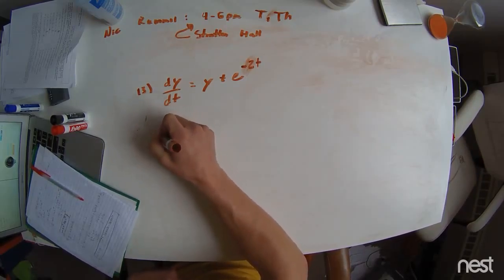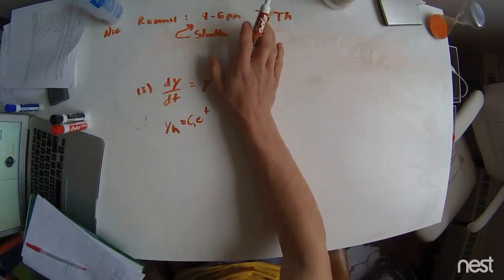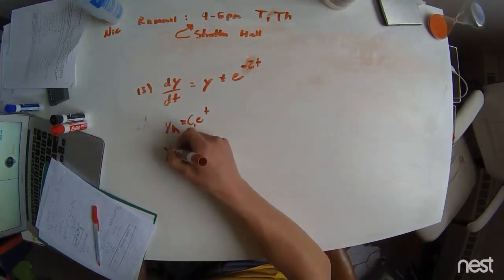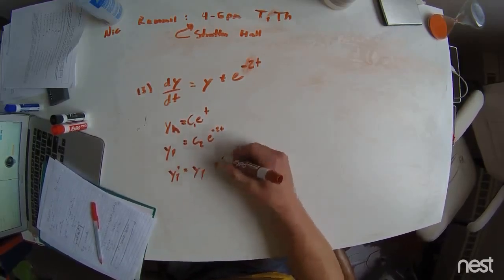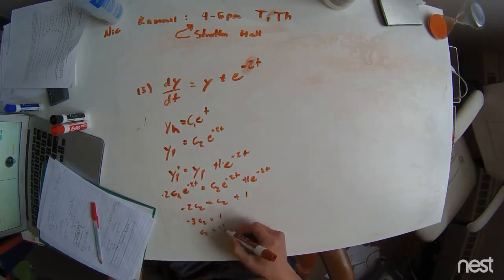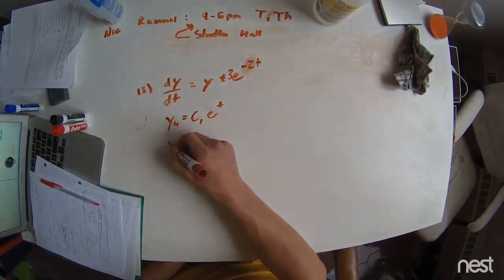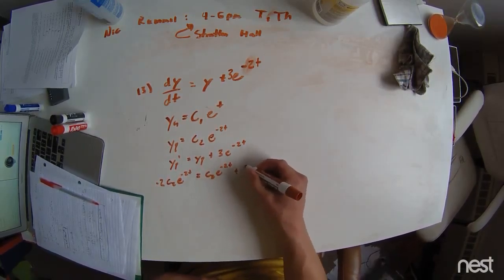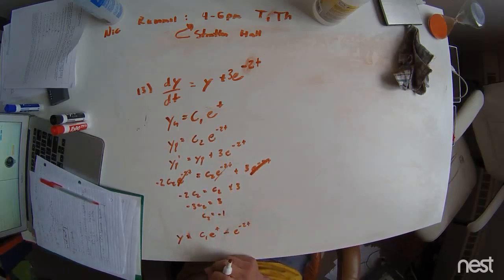MATH235 - Problem 13